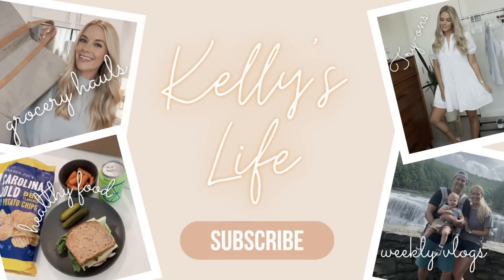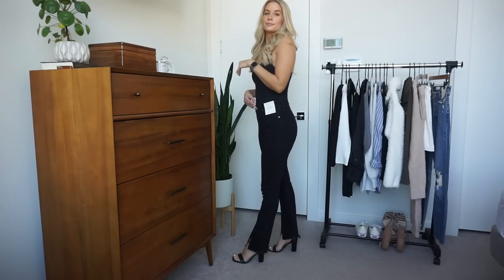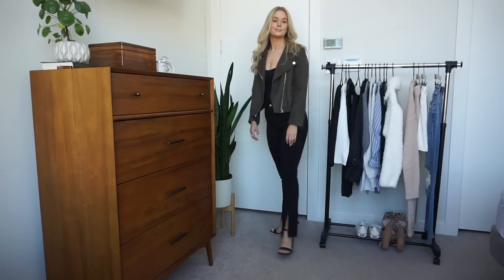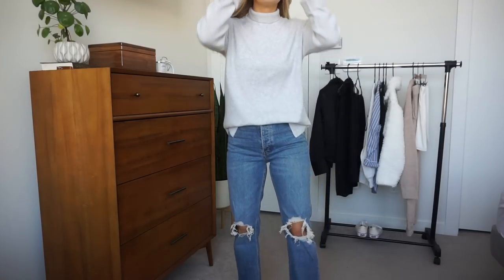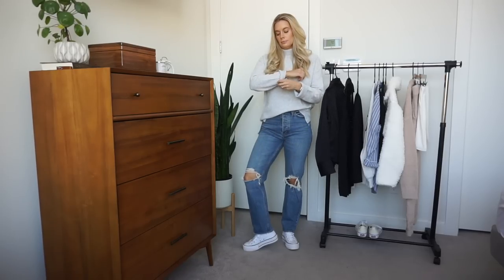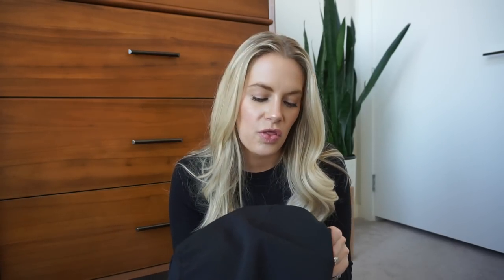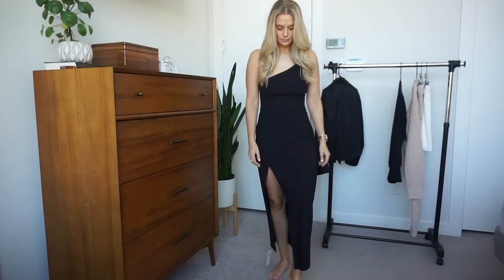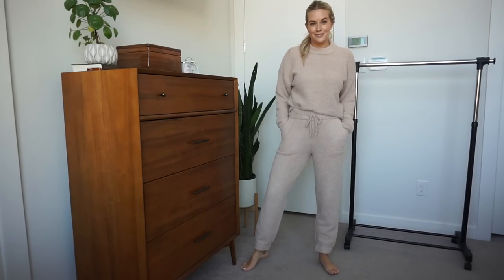ABERCROMBIE & FITCH | TRY-ON HAUL | WINTER 2021 | STYLING 12 OUTFITS | A&F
Hey Everybody!
I hope you enjoy this Abercrombie & Fitch try-on haul. I purchased over $500 from Abercrombie's Winter 2022 collection. I styled the clothes to show you the versatility of the pieces into 12 outfits.